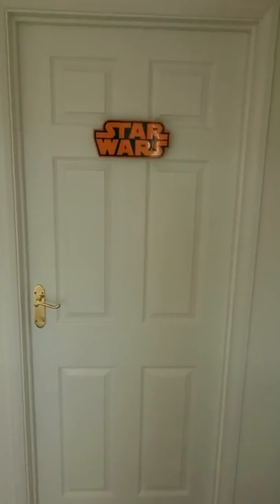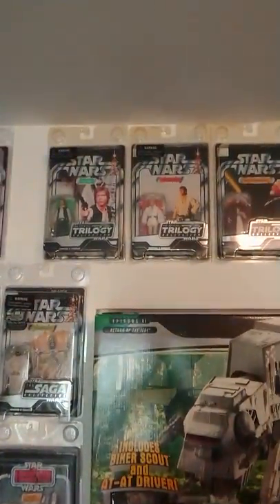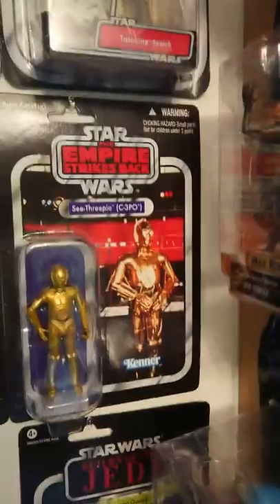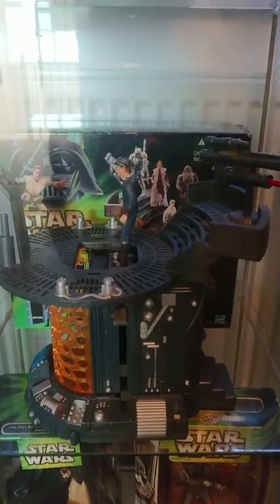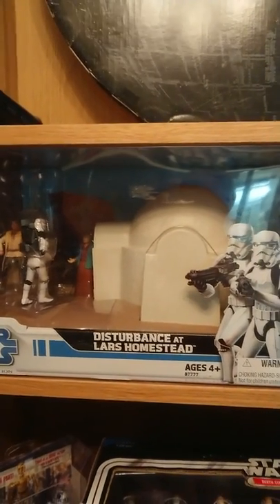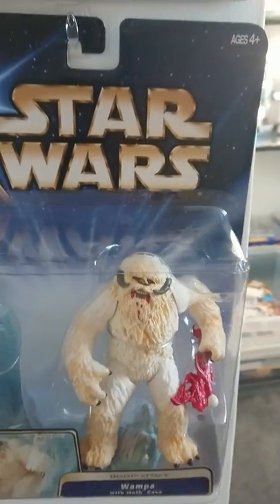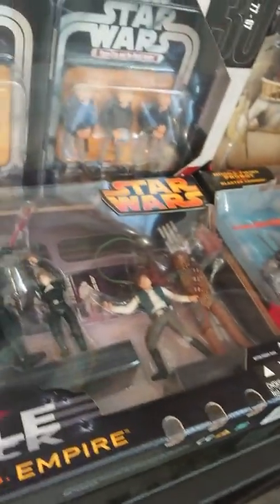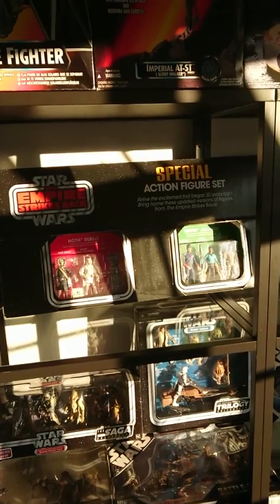My Star wars Collection 22.07.18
Here is a video of my entire Star Wars collection that has taken me years to put together!